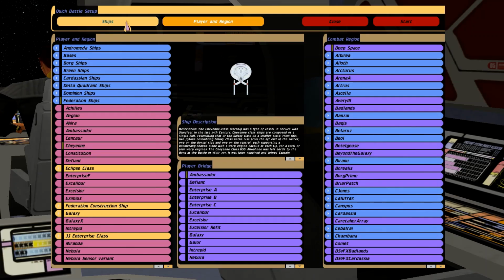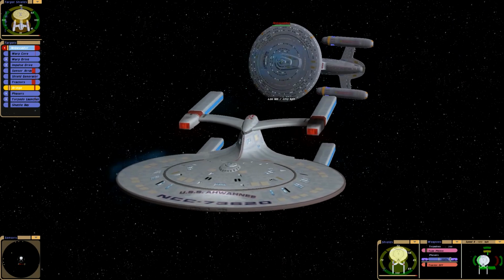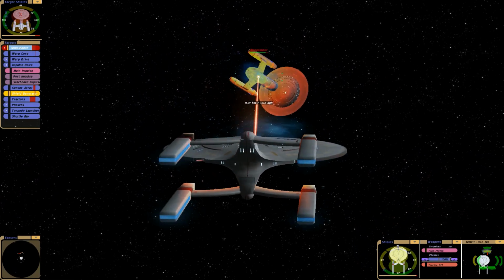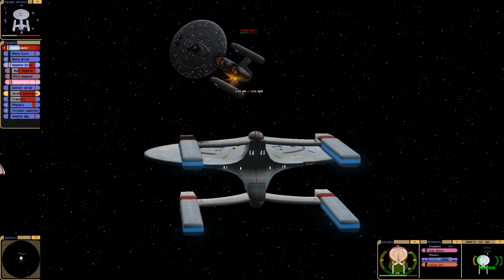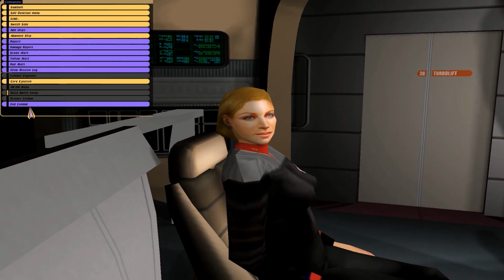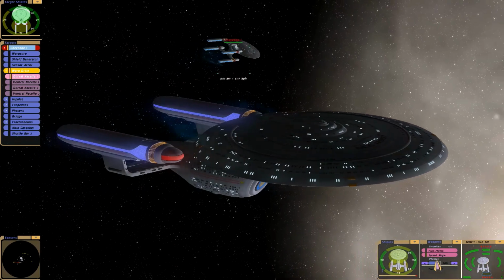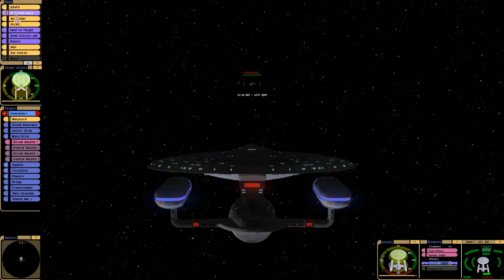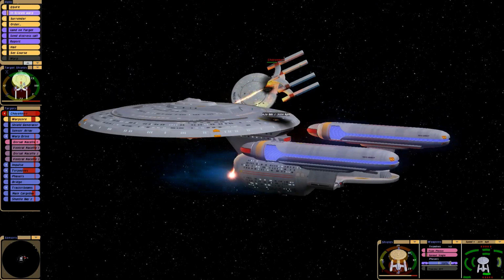Cheyenne Class VS Ambassador Class | 2 Battles | Both Sides | Star Trek Bridge Commander